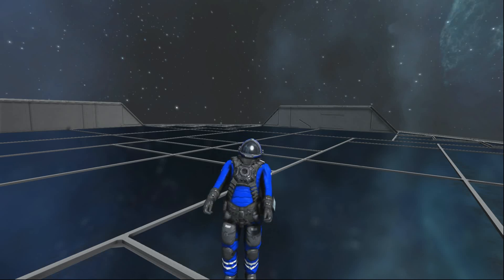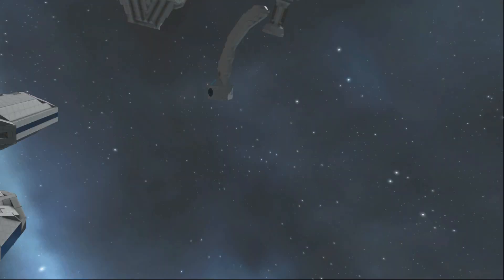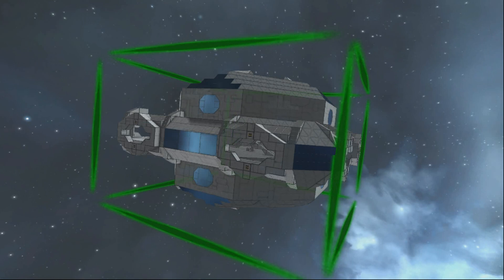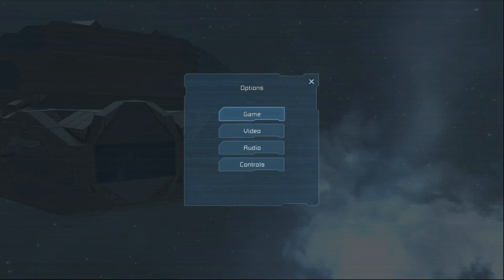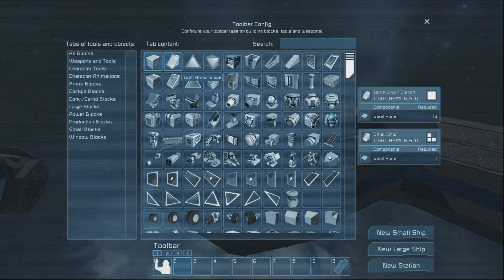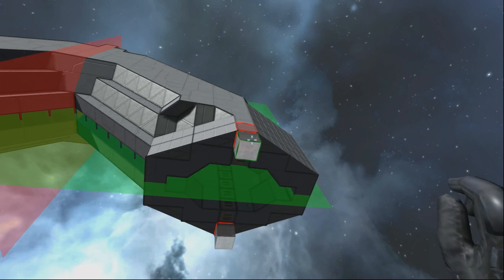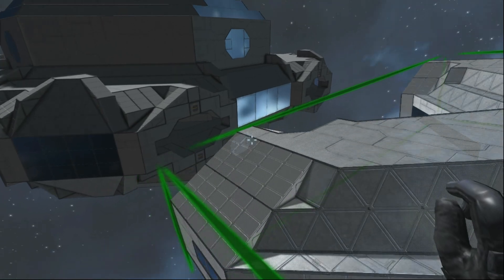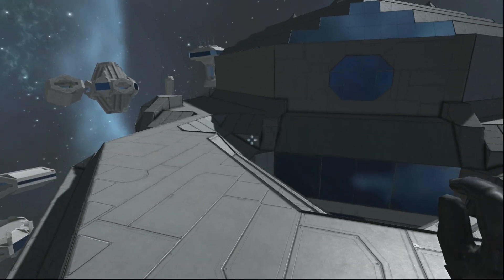Space Engineers - Modular Parts Assembly Guide!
Volgraza teaches you how to put the parts together for his Modular Ships and Stations workshop world.